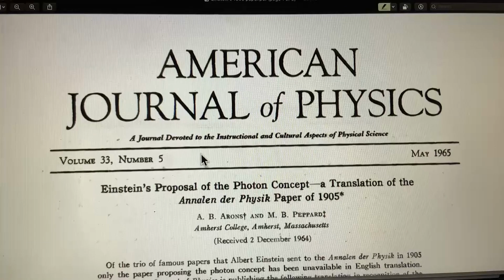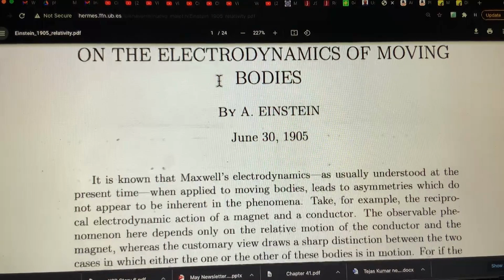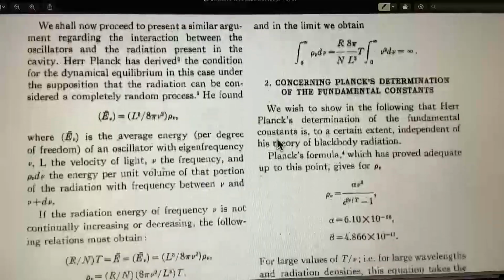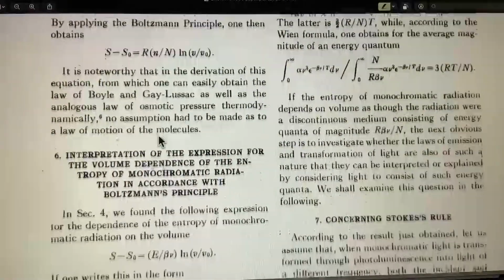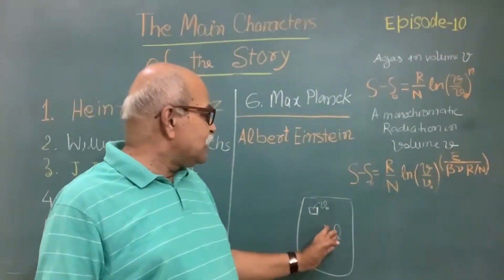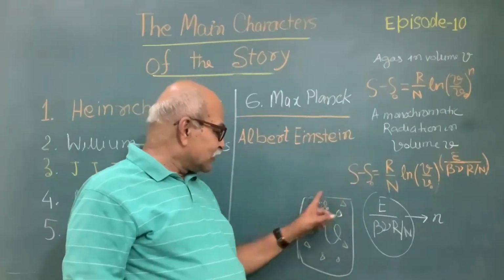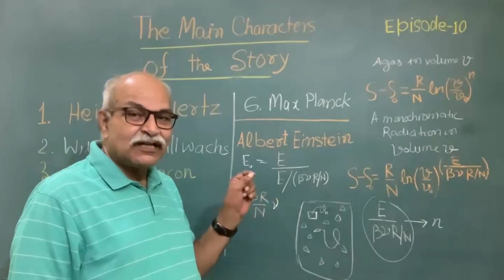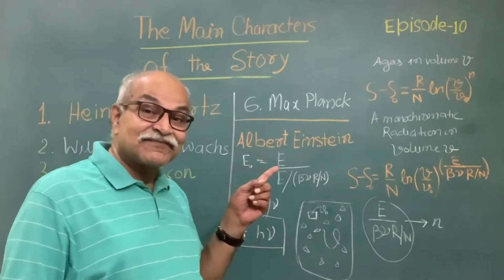EPISODE 10 Einstein’s Paper on Photo electric Effect 1905